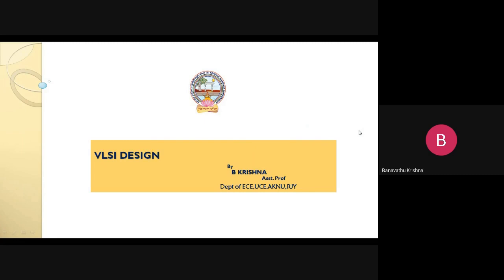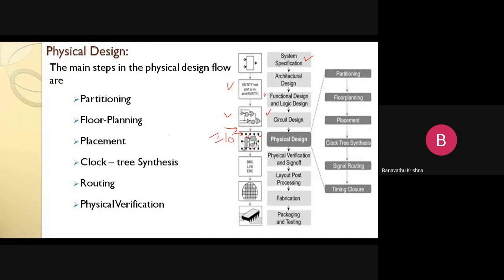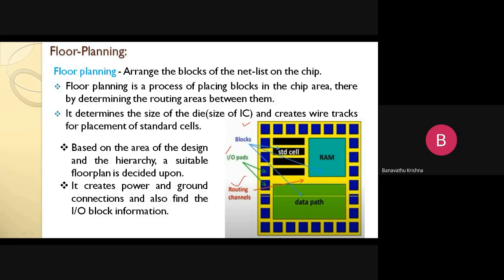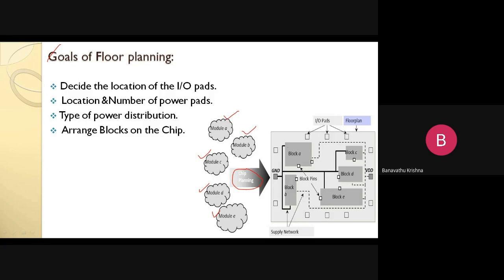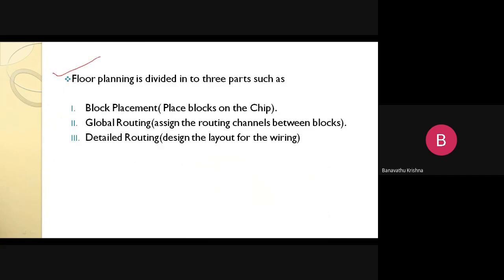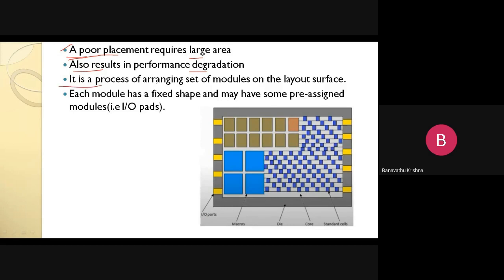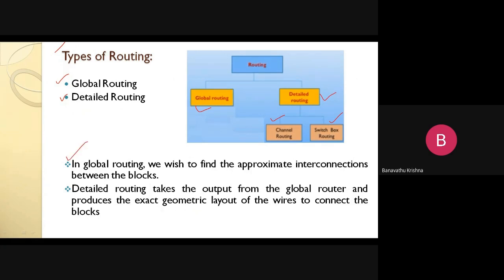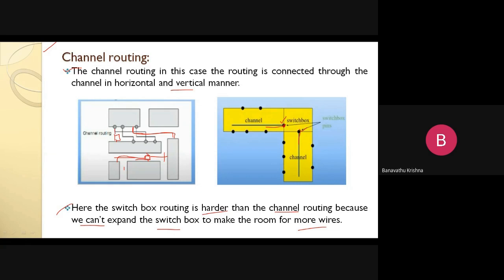Physical Design(Floor-Planning, Placement, Routing)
Here i am dicussed the following topics are in detailed
1. Floor-Planning  2. Placement  2. Routing